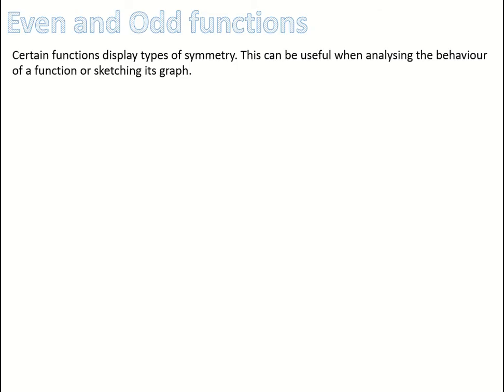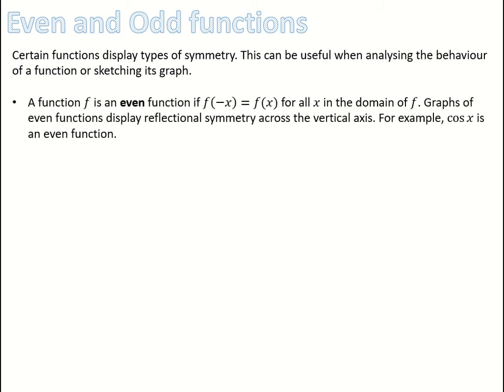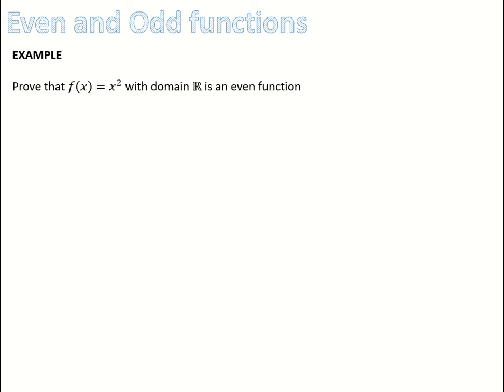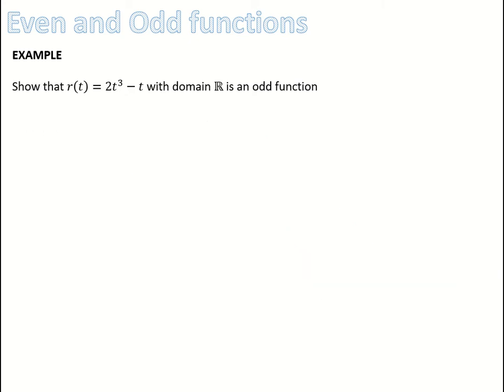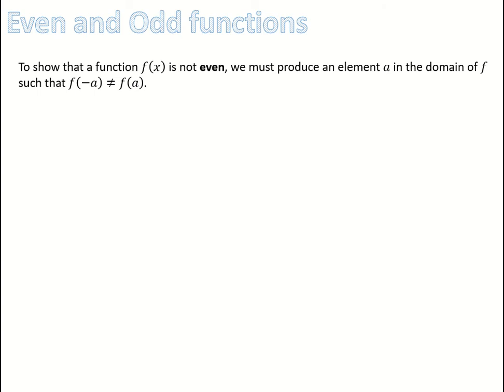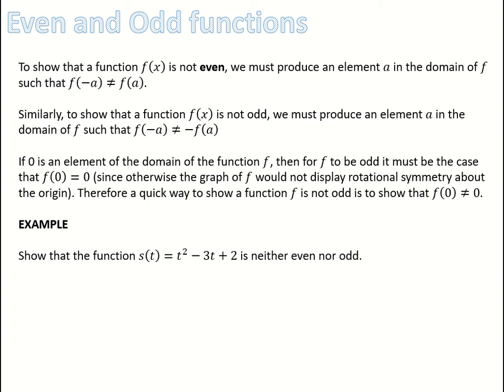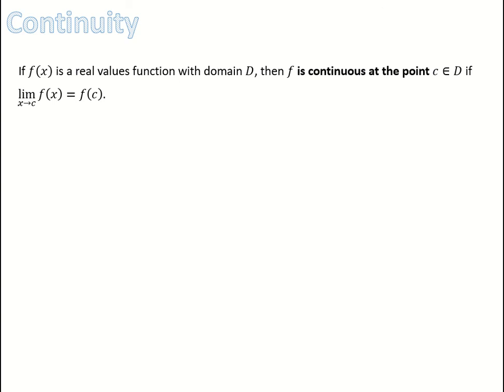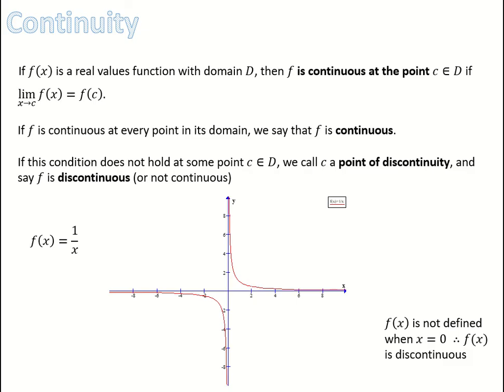Advanced Higher Maths-Even & Odd Functions